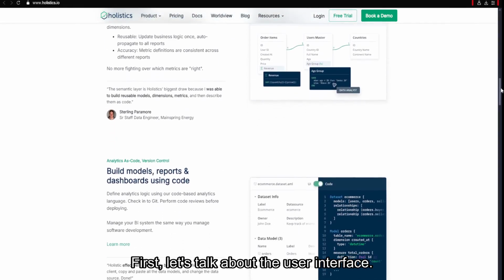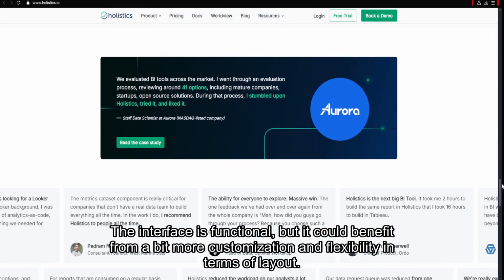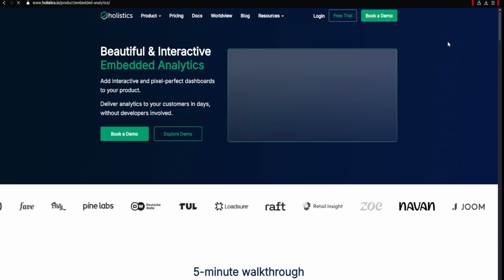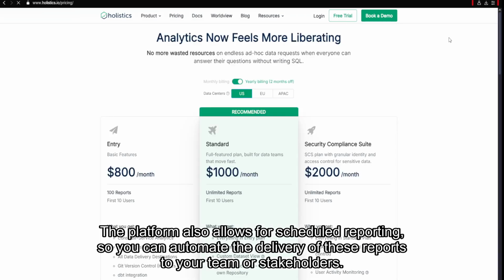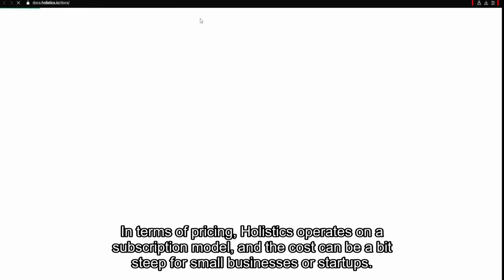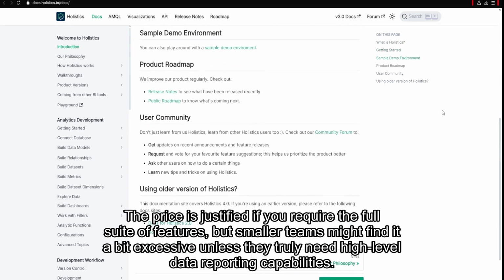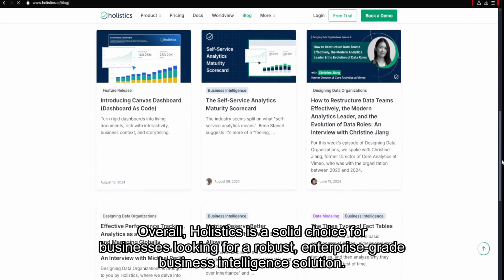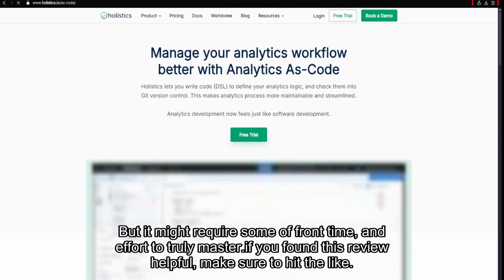Holistics Review: My Honest Experience with This Powerful Business Analytics Tool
In this video, I review Holistics, a business intelligence and analytics platform that offers data integration and reporting. I'll walk you through the platform’s features, pricing, and user experience to give you an honest overview. If you’re looking for a powerful analytics tool for your business, this is a must-watch! - get cashback on your purchases!